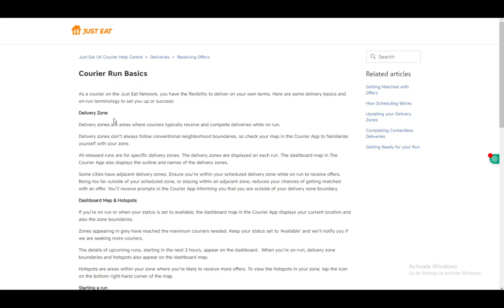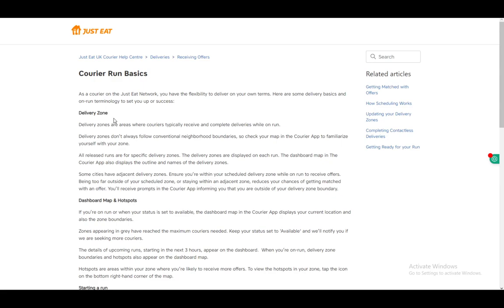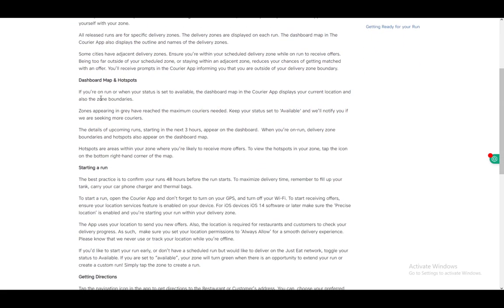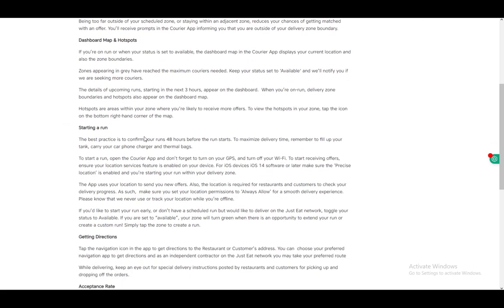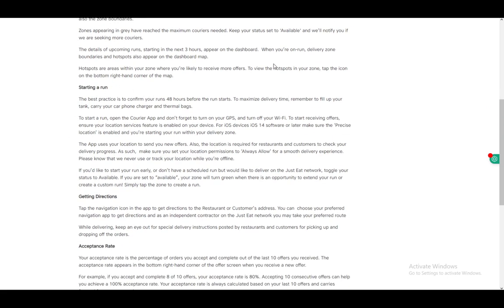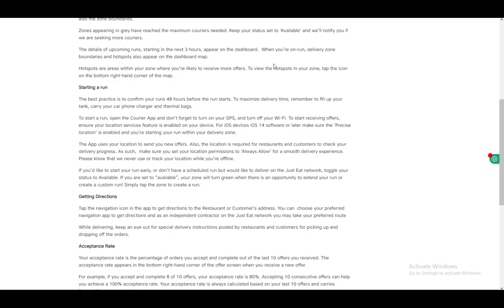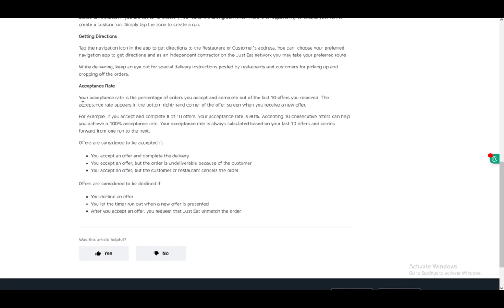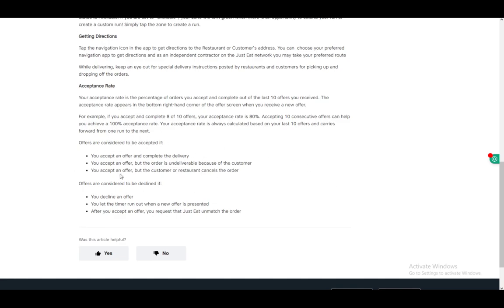How To Use Just Eat Courier App Tutorial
Today we talk about use just eat courier app,just eat courier,just eat delivery drivers,just eat delivery driver,just eat courier app tutorial